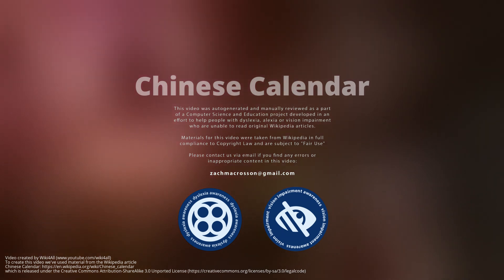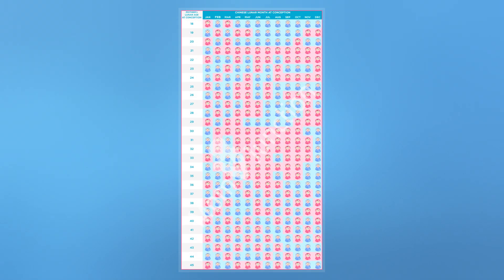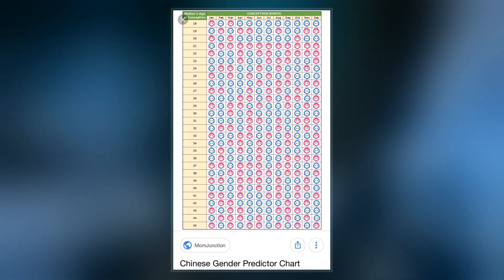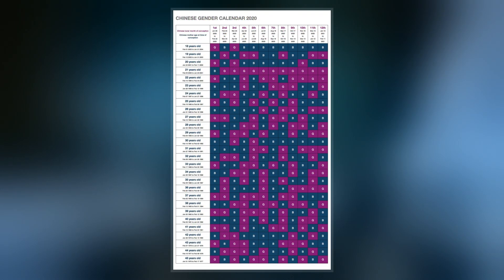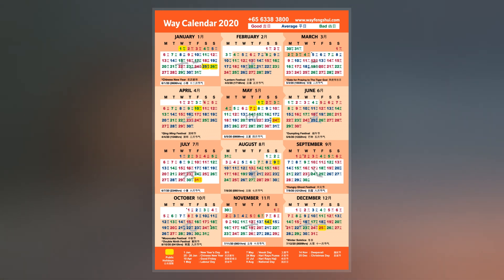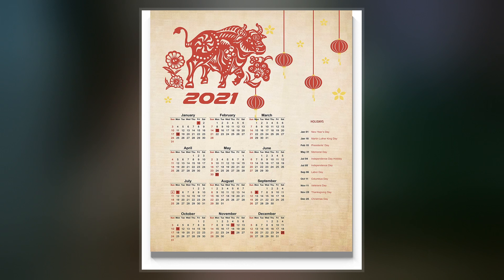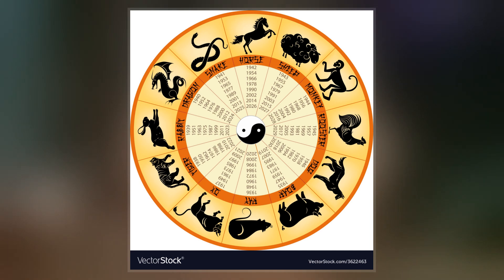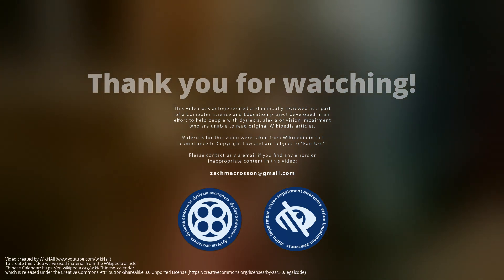Chinese Calendar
The traditional Chinese calendar, is a lunisolar calendar which reckons years, months and days according to astronomical phenomena. In China it is defined by the Chinese national standard GB/T 33661–2017, "Calculation and promulgation of the Chinese calendar", issued by the Standardisation Administration of China on May 12, 2017.